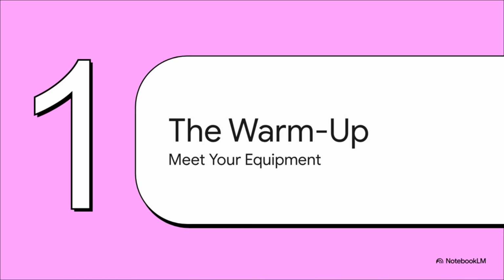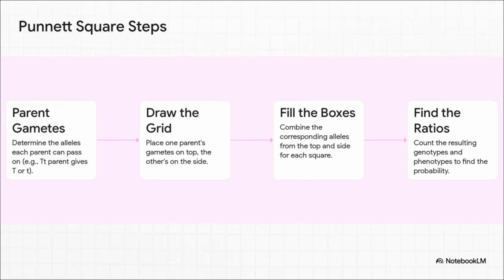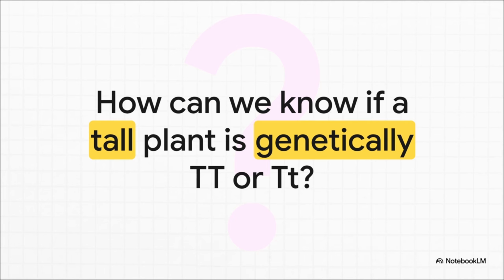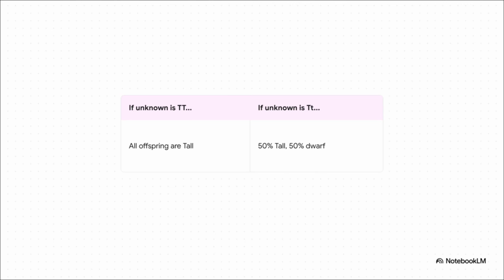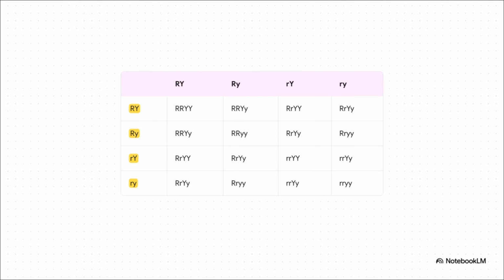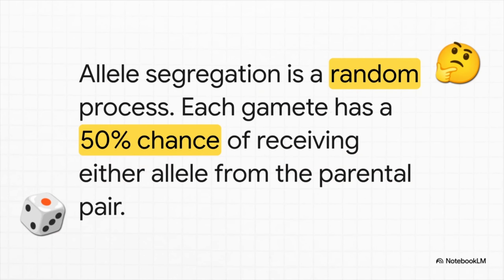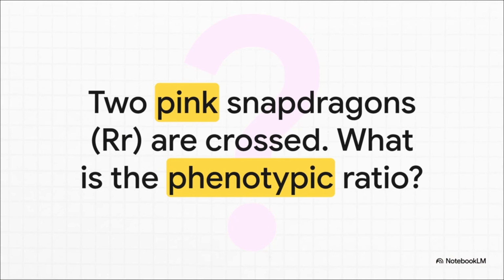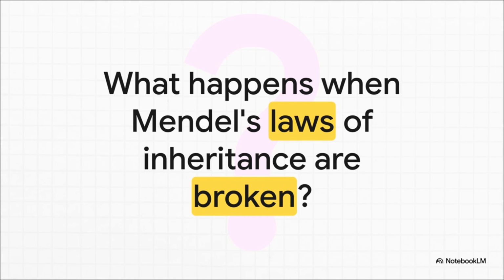🧬 NCERT Class 12 Biology - Principles of Inheritance | Chapter Part 11 Explained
🧬 NCERT Class 12 Biology - Principles of Inheritance | Chapter Part 11 Explained | NEET 2026 Preparation
Welcome to The study Sessions! This comprehensive AI-enhanced video explores Chapter 5: Principles of Inheritance and Variation from NCERT Class 12 Biology. Master Mendelian genetics and inheritance patterns with clear explanations, solved examples, and exam-focused content.
📚 Topics Covered:
• Mendel's Laws of Inheritance - Law of Dominance, Segregation, and Independent Assortment
• Monohybrid and Dihybrid Cross - Problem-Solving Techniques
• Incomplete Dominance and Co-dominance with Examples
• Multiple Alleles - ABO Blood Group System
• Pleiotropy and Polygenic Inheritance
• Sex Determination - XY and ZW Systems
• Sex-Linked Inheritance - Hemophilia and Color Blindness
• Chromosomal Disorders - Down Syndrome, Turner Syndrome, Klinefelter Syndrome
• Mendelian Disorders - Thalassemia, Sickle Cell Anemia, Phenylketonuria
🎯 Perfect for:
✅ CBSE Class 12 Board Examinations
✅ NEET 2026 Preparation
✅ Genetics Problem Solving Practice
✅ Medical Entrance Test Preparation
📊 High Weightage Chapter: Expect 4-5 questions from this chapter in NEET and board exams with detailed pedigree analysis and genetic cross problems.